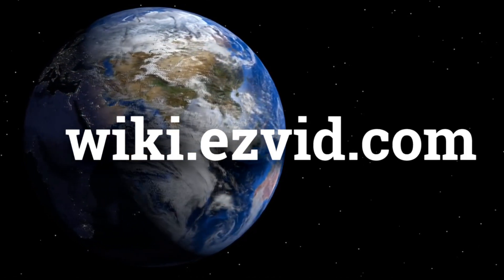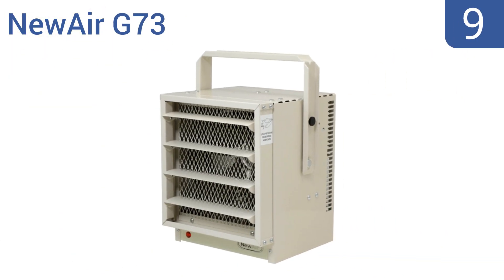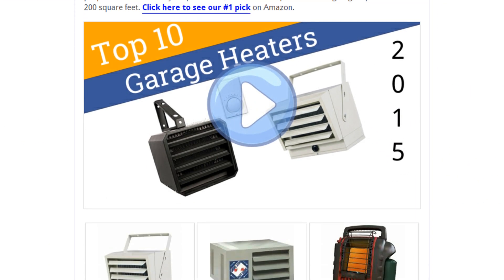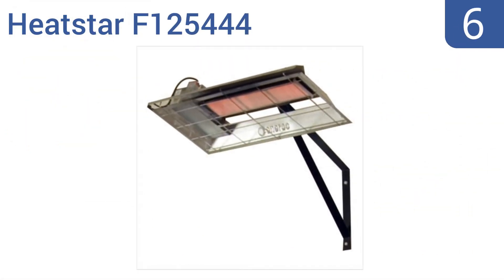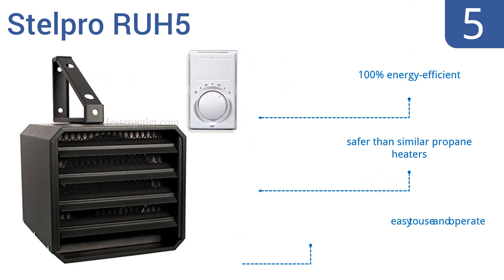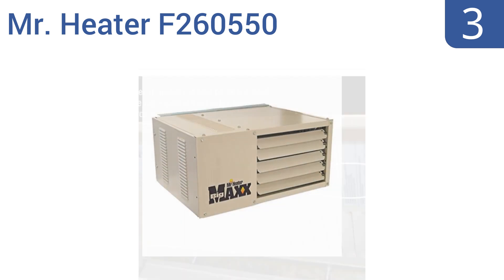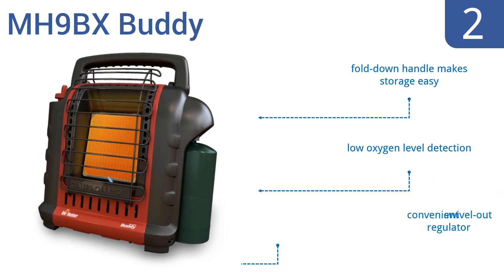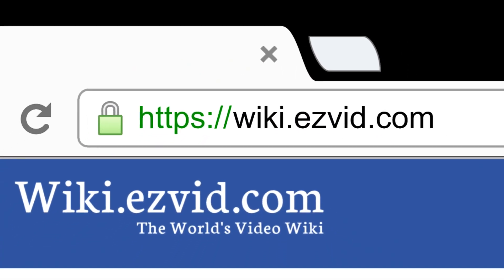10 Best Garage Heaters 2016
Garage Heaters Reviewed In This Wiki:
Dr Infrared DR988
NewAir G73
Dimplex DGWH4031
Dr. Heater DR966
Heatstar F125444
Stelpro RUH5
Fahrenheat FUH54
Mr. Heater F260550
MH9BX Buddy
Modine HD45AS0111